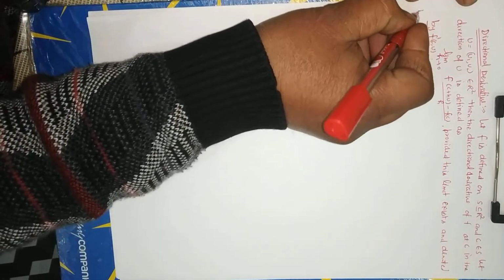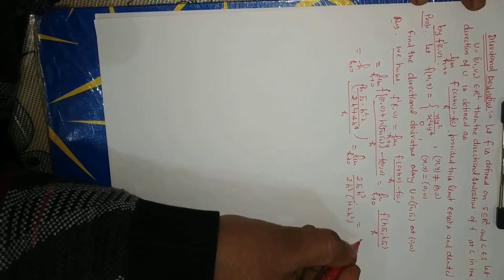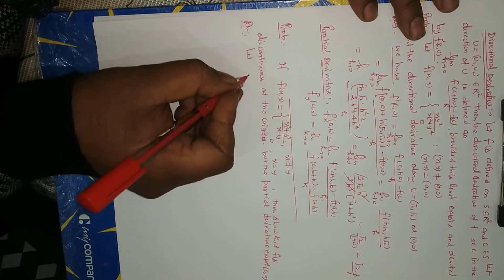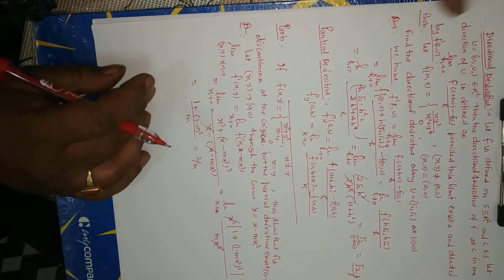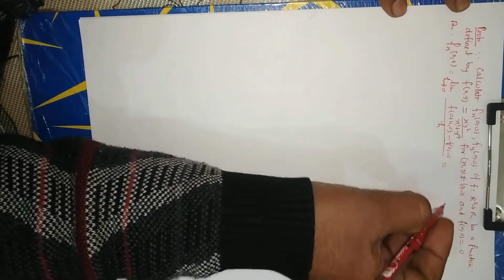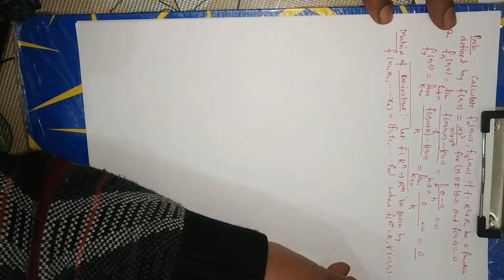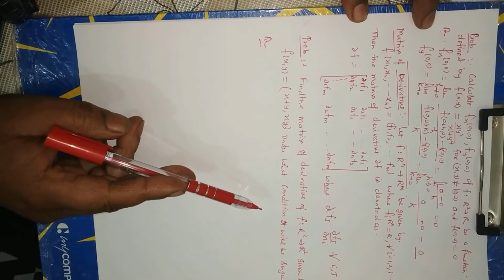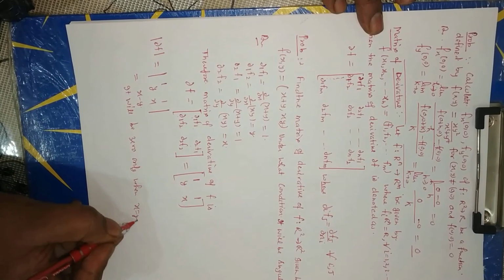Continuity of two variables function (part 2)